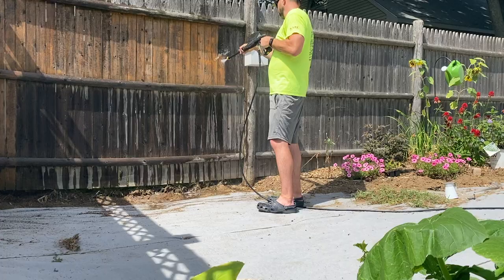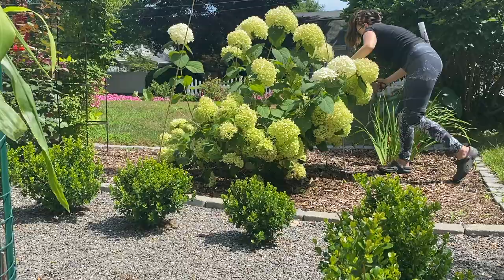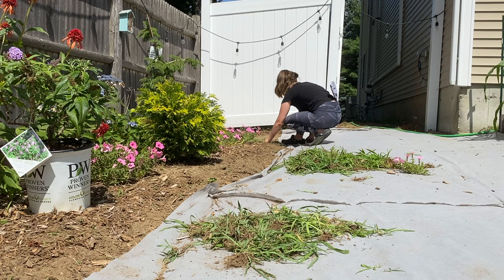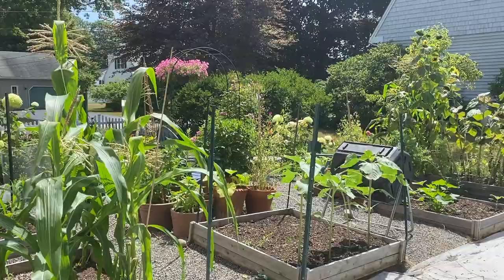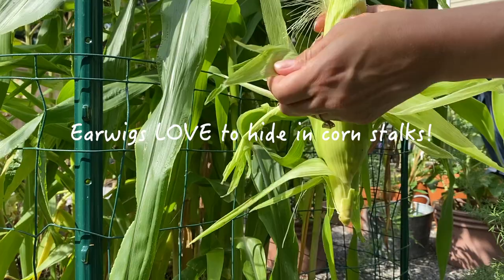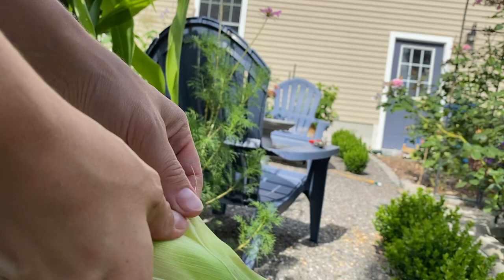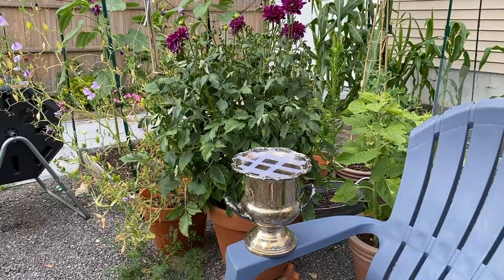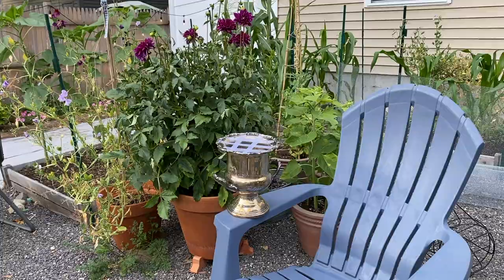Harvesting Corn and Dahlias | Flower Arrangement | Weekly Garden Vlog // BirchSalt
Hi Friends!

I hope you all are having a wonderful week. In this weeks garden vlog I finally harvested my first batch of corn! Yipee!!

I ended up growing my corn in a 2x4 ft raised bed and hand pollinated the corn to increase my chances of a successful harvest :) If you think I should do a video dedicated to showing you just how I did it, let me know!

Dahlias are also happily growing like weeds and I harvested even more to create another garden floral arrangement using all flowers grown right here, in this small urban cottage garden of 0.25 acres!

No garden is too big or too small to start.

Kate

//GARDENING PRODUCTS:
○ Felco Pruners
○ Proven Winners Water Soluble Fertilizer
○ Proven Winners Continuous Release Fertilizer
○ Espoma Biotone Starter Fertilizer
○ Similar Fountain to one I have, found on Amazon

Thank you kindly for supporting my channel so I can continue to keep providing content… and growing my garden! :)